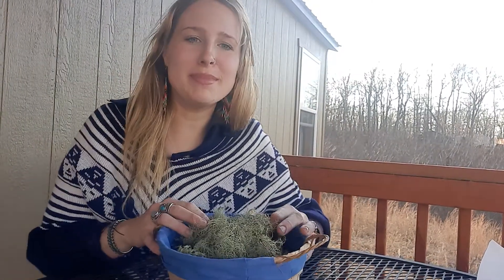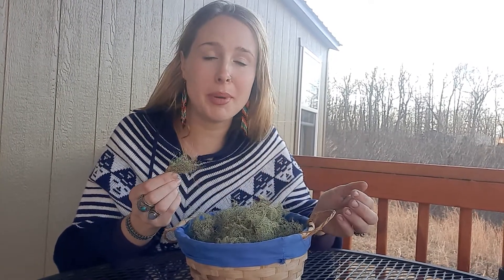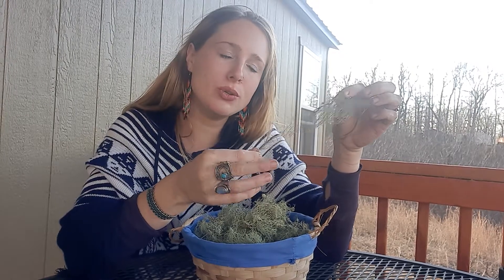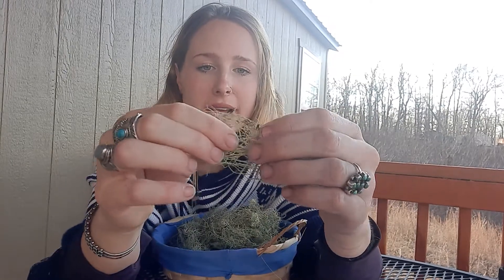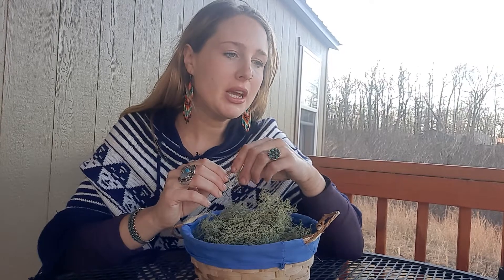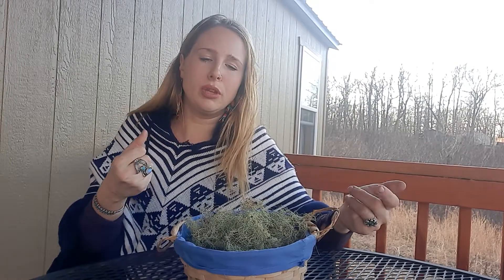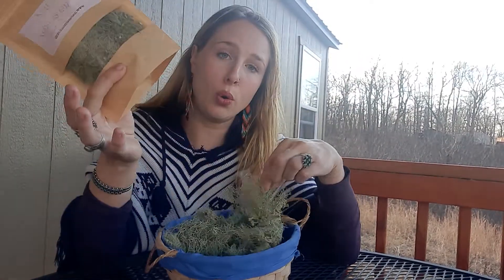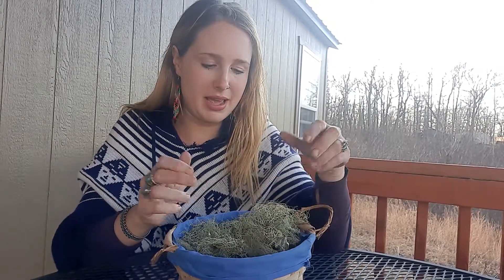Let's chat about usnea aka old man's beard!